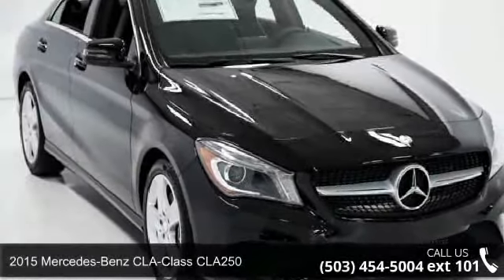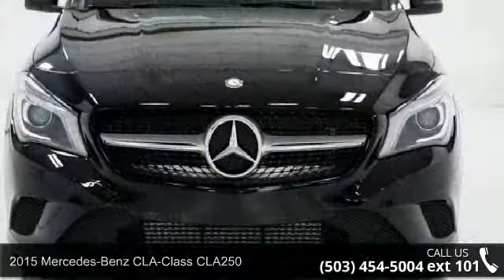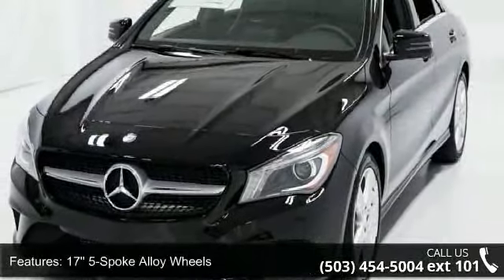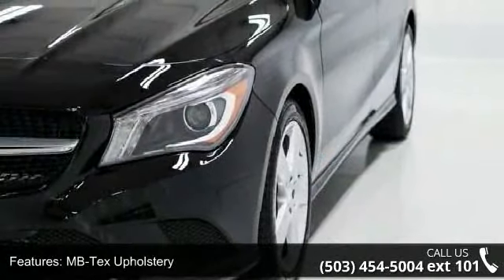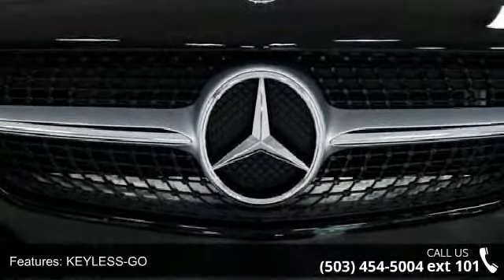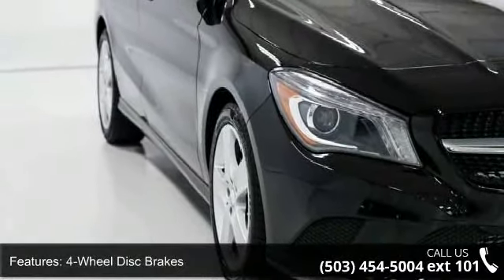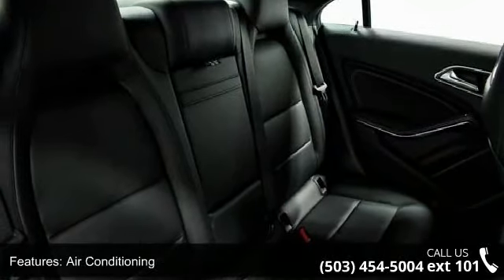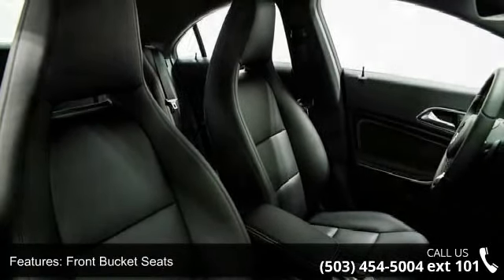2015 Mercedes-Benz CLA-Class CLA250 - Mercedes-Benz of Wi...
2015 Mercedes-Benz CLA-Class CLA250 Condition: New Transmission: 7-Speed Double-clutch Exterior Color: Black Doors: 4 Stock: FN262484 Cylinders: 4